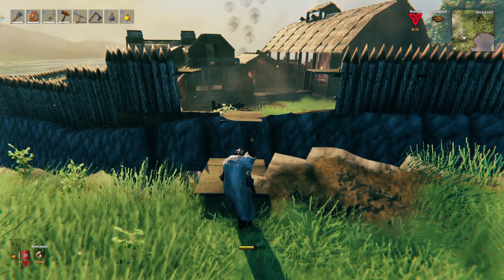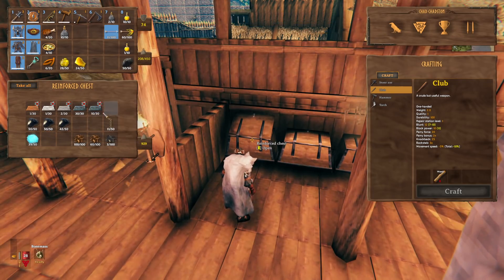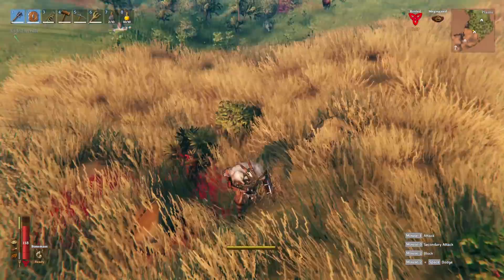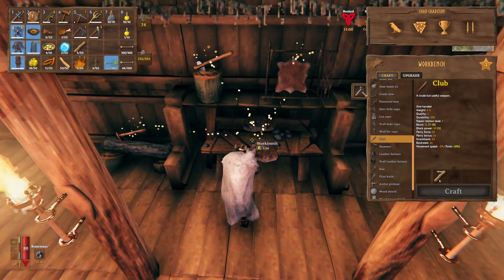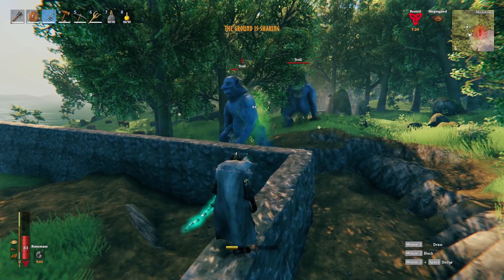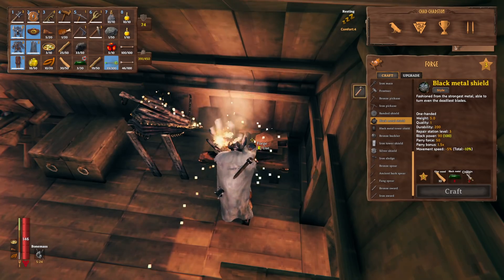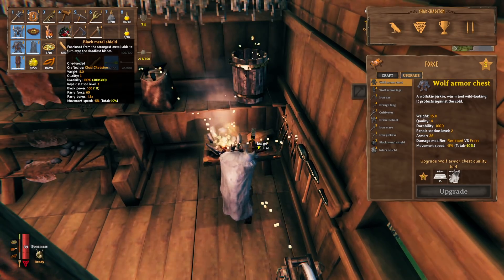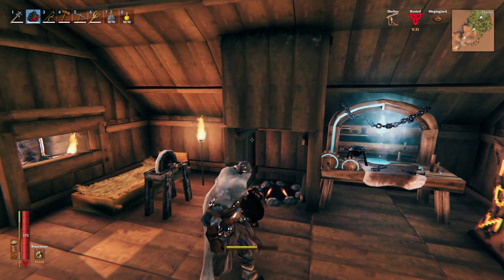Blast Furnace & My DOPE NEW SHIELD | Valheim Gameplay | E40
Valheim Gameplay Let’s Play - Battle, build, and conquer your way to a saga worthy of Odin’s patronage!
Today Im going to make the blast furnace, cook some black metal and make a dope new shield